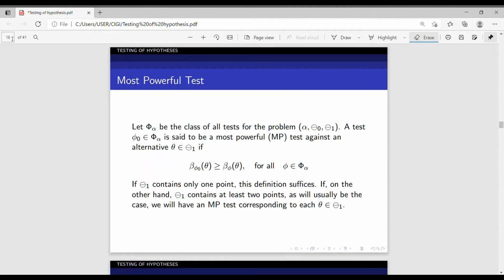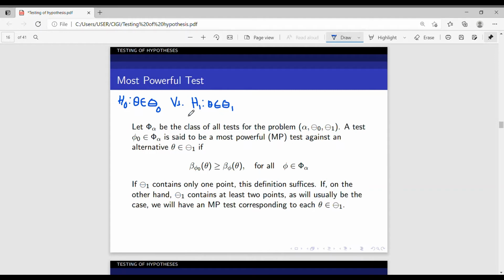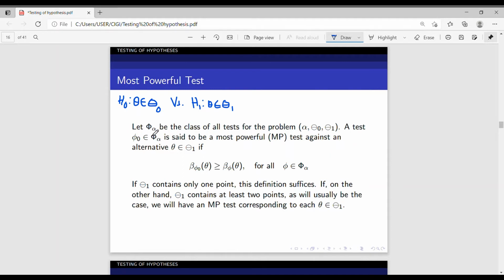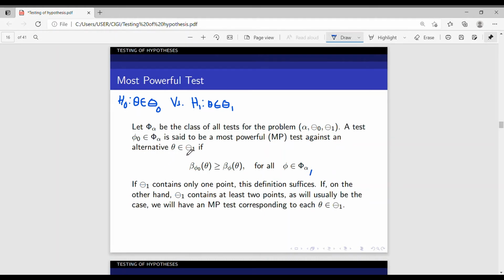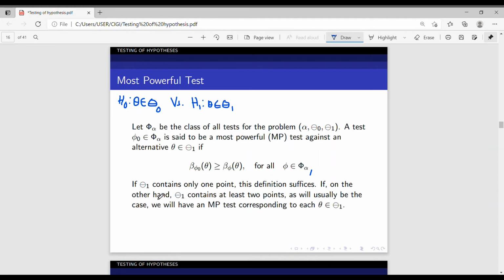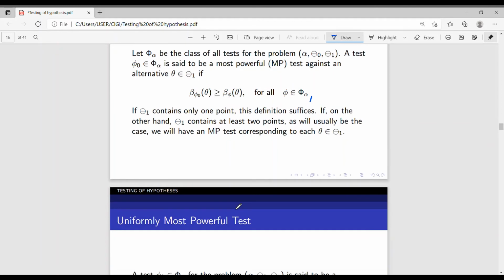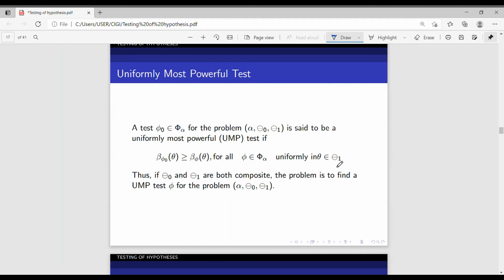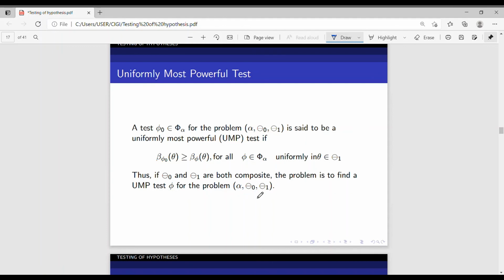MOST POWERFUL AND UNIFORMLY MOST POWERFUL TEST | TESTING OF HYPOTHESES | PART 4 | APMSC